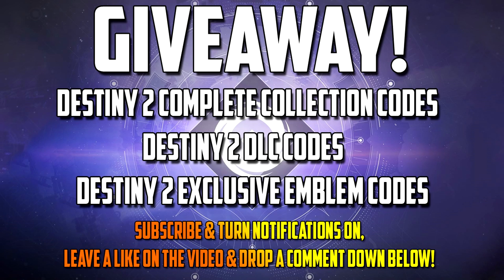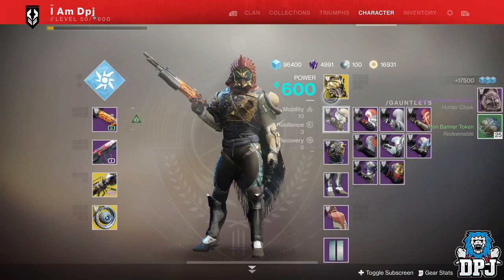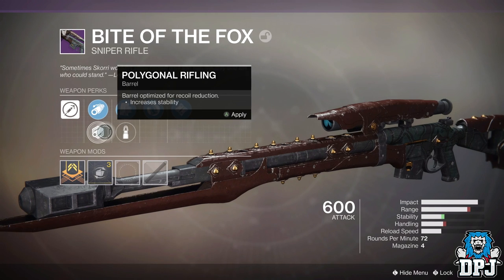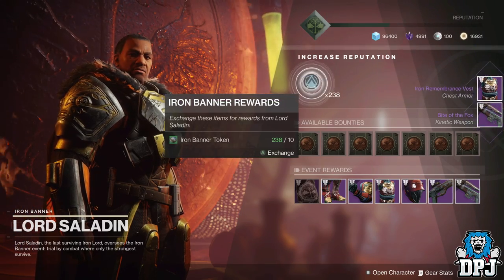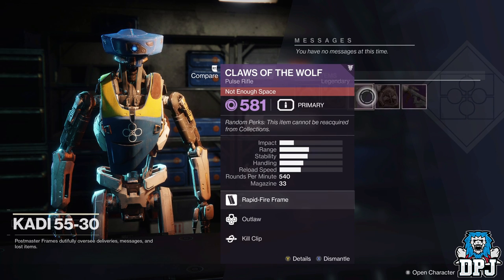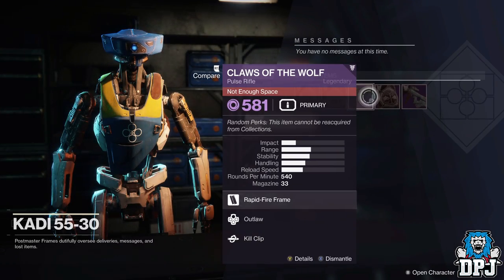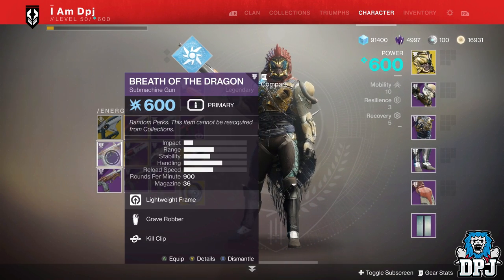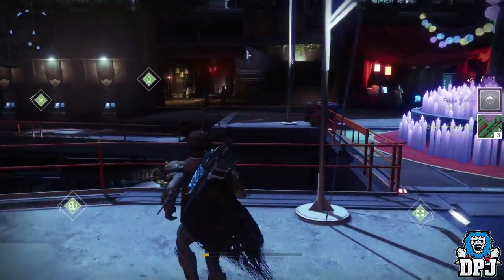Destiny 2 - Hunting Perfect Rolls! - MASSIVE IRON BANNER / CRUCIBLE PACKAGE OPENING!!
Opening a ton of Iron Banner / Cruicble Packages & Bounties!